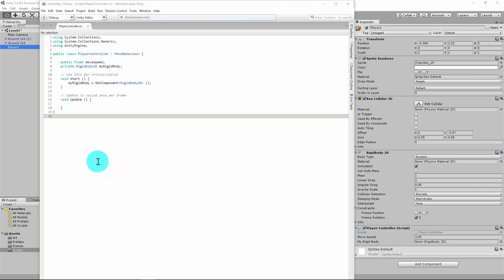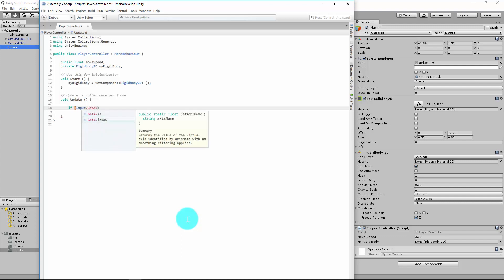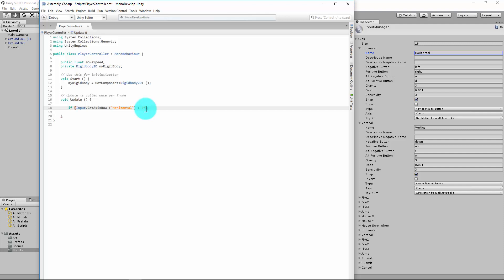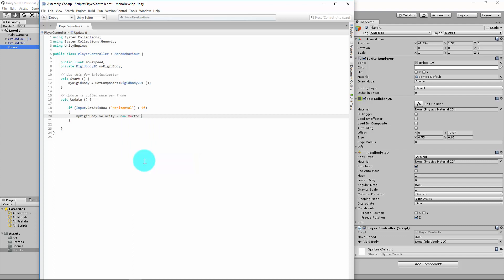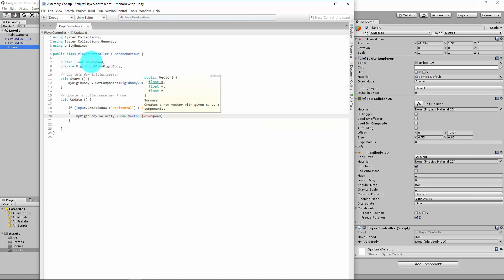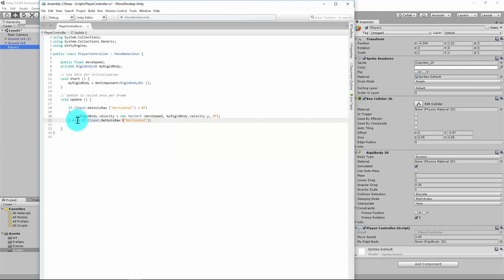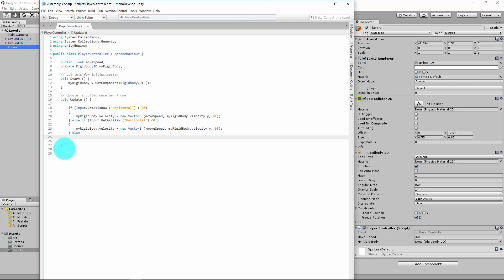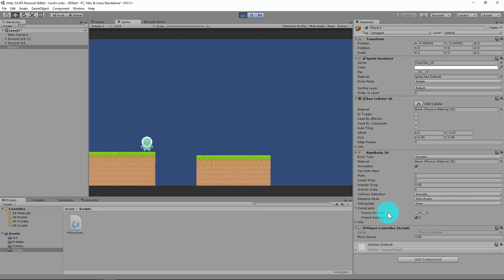Unity- 2D Game #5 - Move Dude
Unity 5.6 - In this video I show you how to:
Programmatically access and use RigidBody 2D;
Use Vector 3;
Move our character with keyboard inputs;